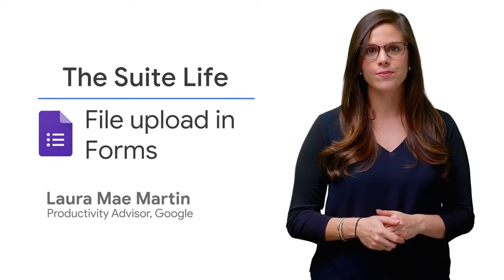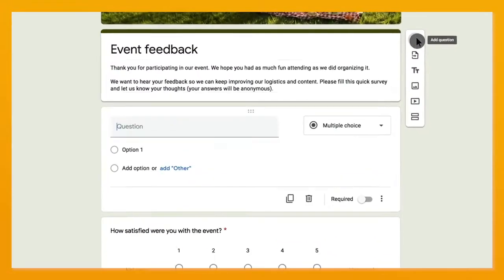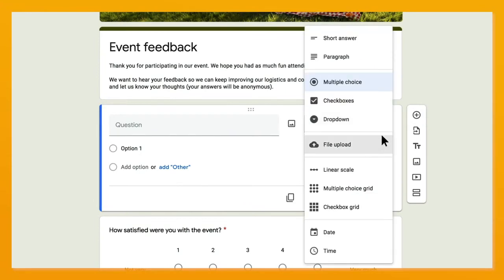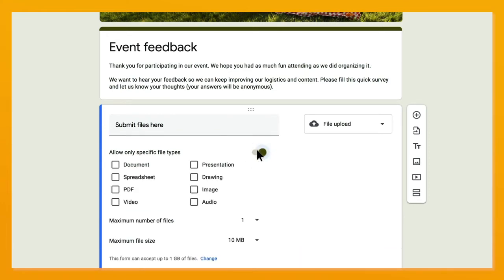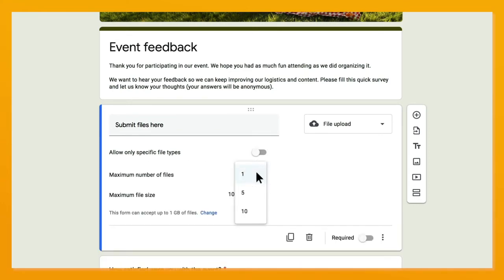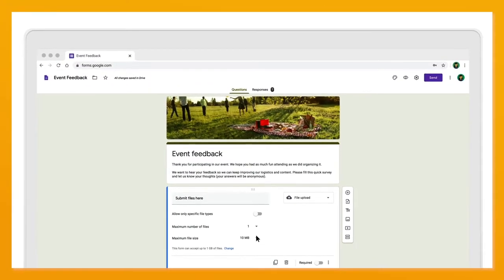How to Add a “file upload” question to a Google Form 1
The Google Workspace Productivity Tips playlist  - formerly known as the Suite Life -  has the answers to any question you might have when operating Google Workspace applications.
Discover new tips and tricks with Laura Mae Martin to optimize your experience with Google Calendar, Google Docs, Google Slides, and more!

In this episode of Google Workspace Productivity Tips,  how to Add a “file upload” question to a Google Form

Product: G Suite Google Drive; full name: Laura Mae Martin;
Discuss with a partner today to enjoy these benefits. Polaris Digitech is a reseller for the Google Workspace here in Nigeria, We offer the underlisted services;
-Onboarding service of Google Workspace accounts
-Training of your staff (new and existing) both internally and externally
-Discounted payment rate for your Google Workspace use and GCP
-Periodic updates on new products from Google Inc.